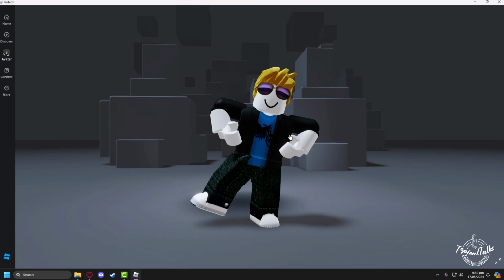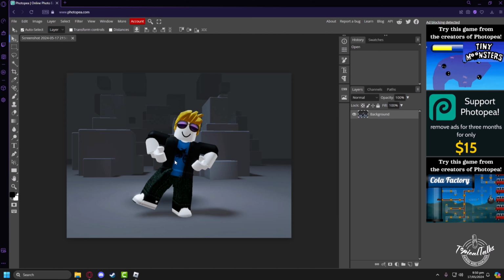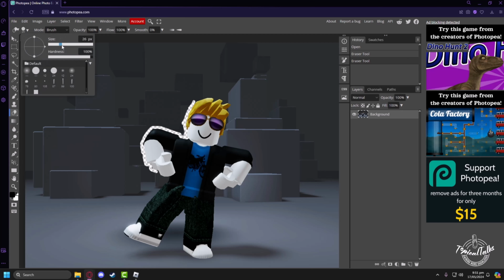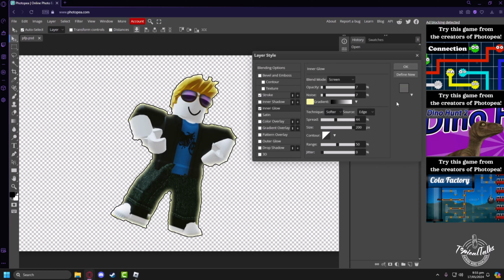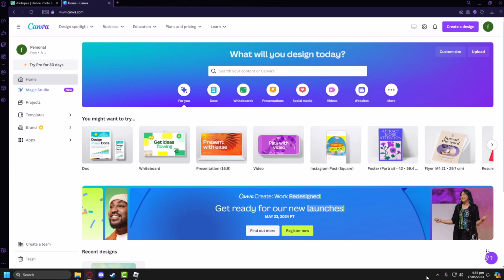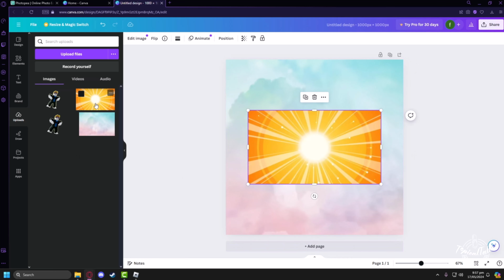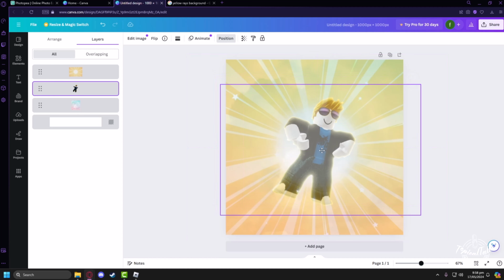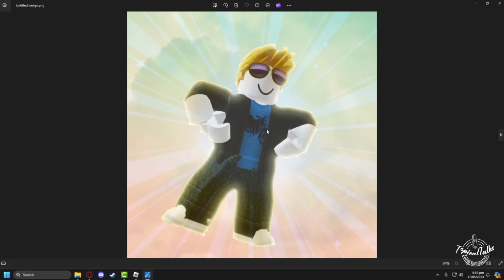GFX profile picture tutorial on Roblox (Full Guide+ 2026 UPDATED)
Hello! Recently I’ve been getting into the fantastic art of GFX, and I want to share what I’ve learned so other people can start making GFX too! In this first tutorial, we’re going to cover the basics, and make ourselves, follow our easy tutorial to make it easily.